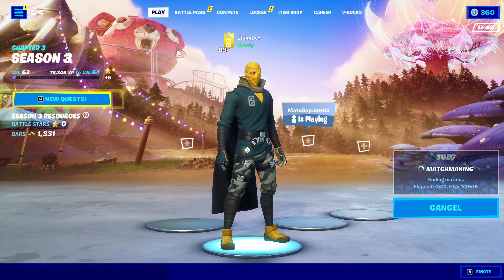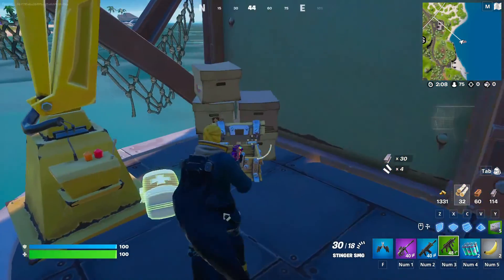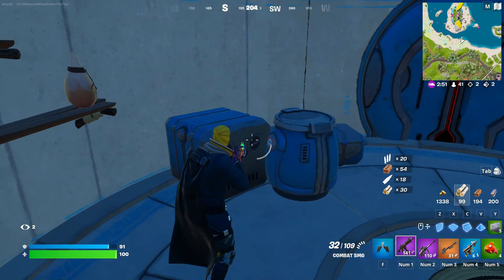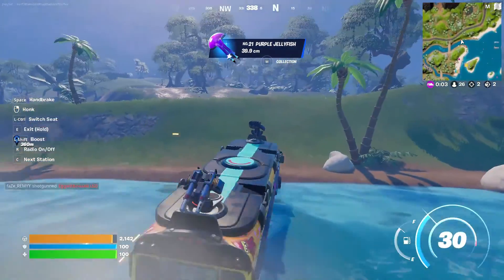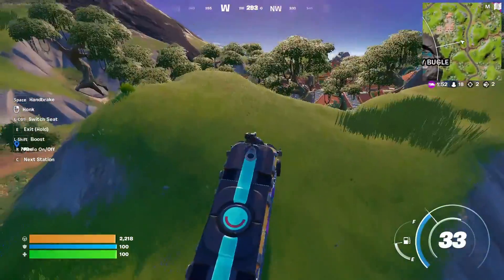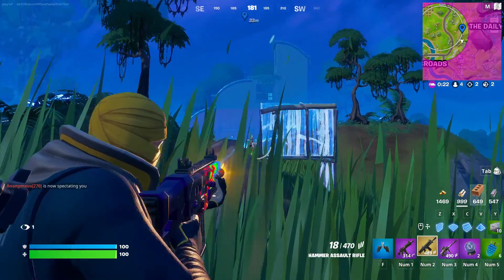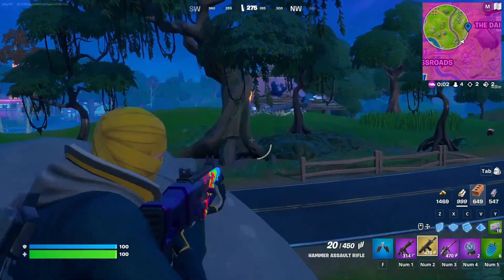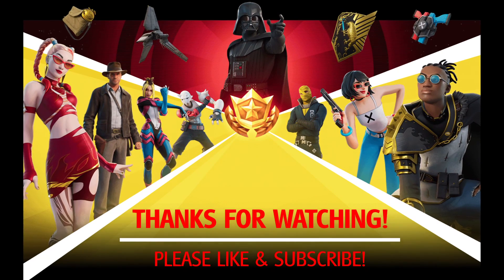Fortnite 3:3 Victory Royale Using Stormfarer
Support-A-Creator Code: JikkySef

“A martial arts expert seeking total control of the Storm.”
— In-Game Description

Stormfarer is an Epic Outfit in Fortnite: Battle Royale, that can be obtained by purchasing all of the cosmetics on Page 5, and spending 9 Battle Stars in the Chapter 3: Season 3 Battle Pass. He is part of the Stormfarer Set.